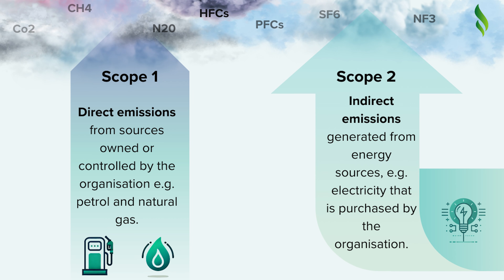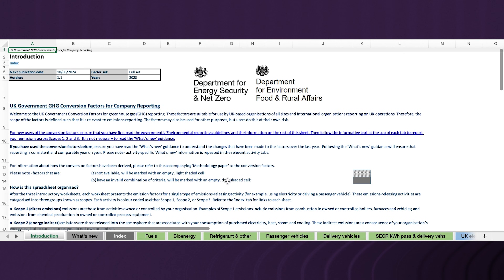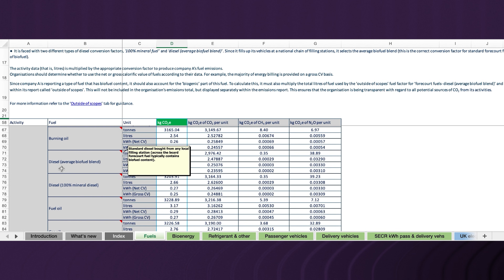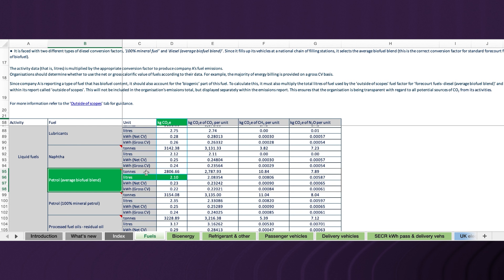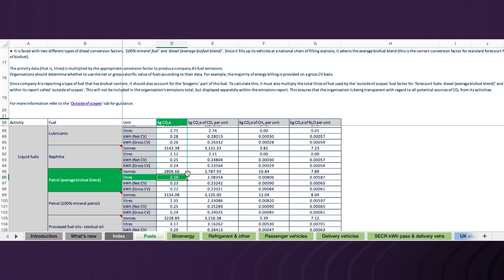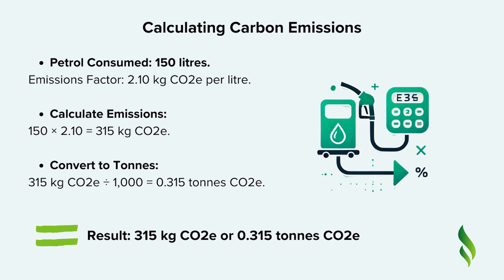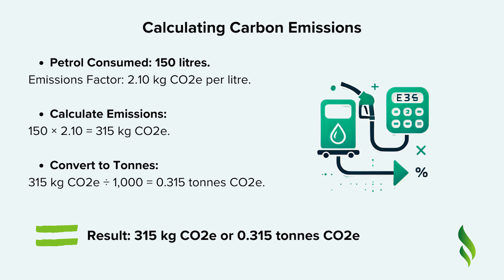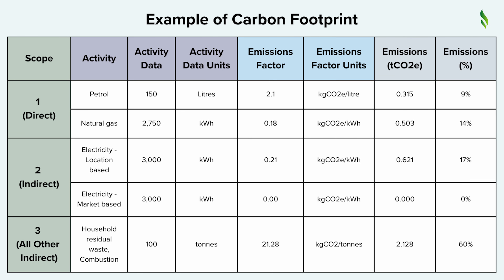How to Calculate Your COMPANY'S Carbon Footprint (Step-by-Step Guide!)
How do you turn raw data into a measurable carbon footprint?

Now that you've gathered and assessed your emissions data, it’s time for the final step—calculating your carbon emissions!

This is Part 5 of our five-part series on Mastering Carbon Reporting, where we walk you through the full process of measuring, managing, and reporting your company’s carbon footprint.

What You’ll Learn in This Video:
✅ How to apply emissions factors to activity data
✅ Step-by-step carbon footprint calculations for Scope 1 & 2 emissions
✅ Using the UK Greenhouse Gas Emissions Conversion Factors 2023
✅ Understanding location-based vs. market-based Scope 2 emissions reporting

With these methods, you’ll be able to accurately report your emissions and build your first carbon footprint report.

Missed the previous episodes?

💼 Need expert support on carbon reporting? I offer consulting services to help businesses measure and reduce their emissions.

💬 Drop your questions in the comments, and let’s discuss!